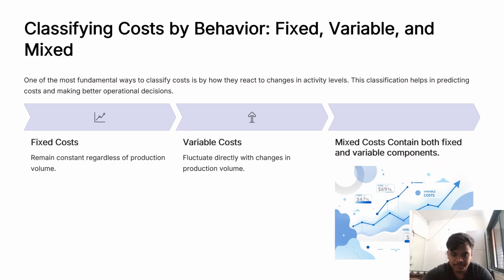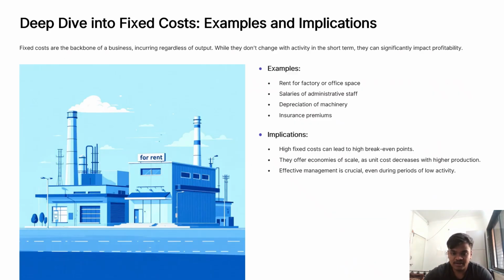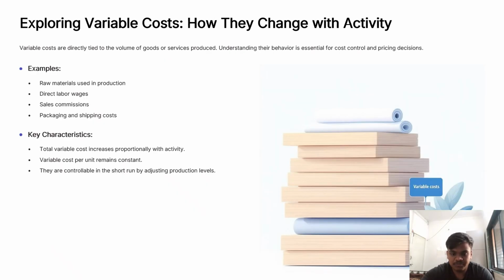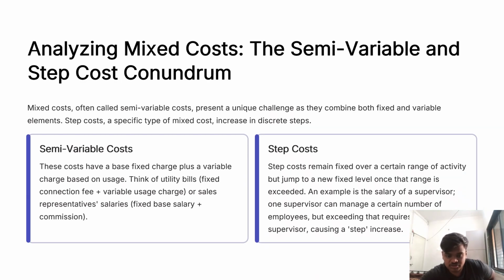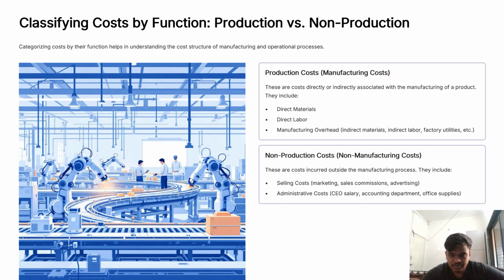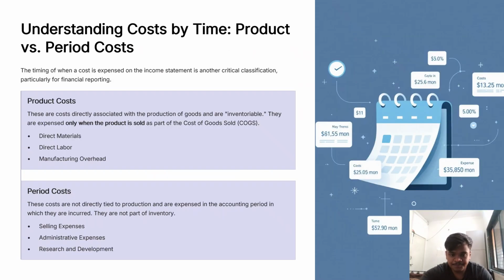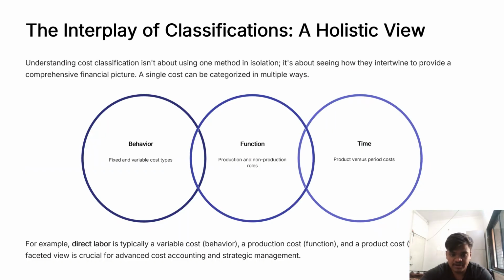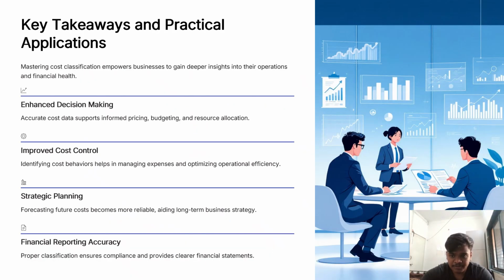Understanding Cost Classification A Strategic Imperative1